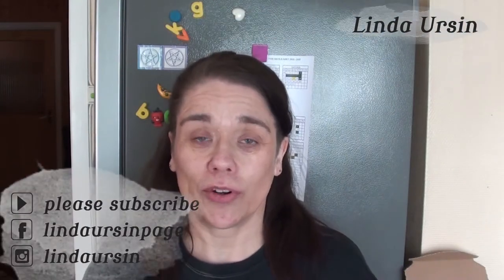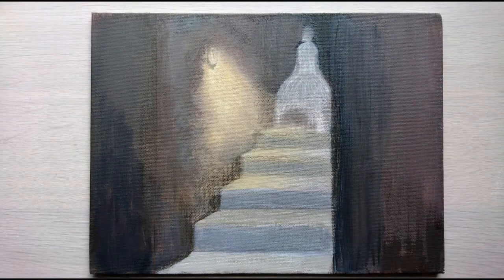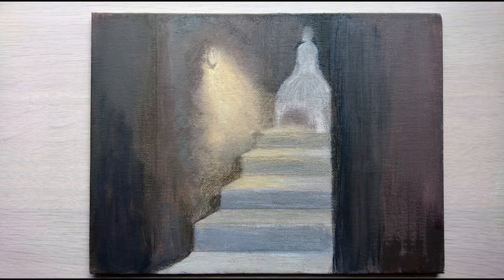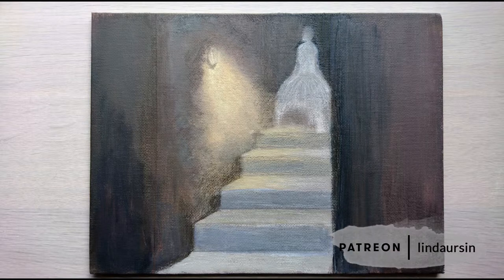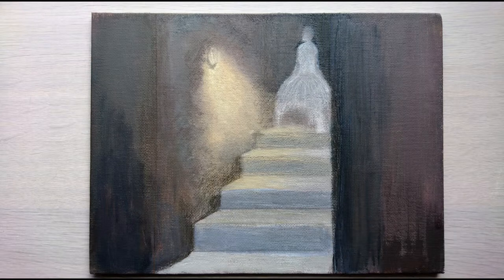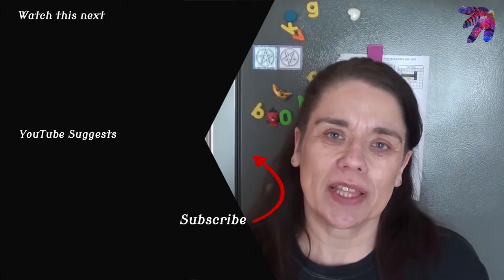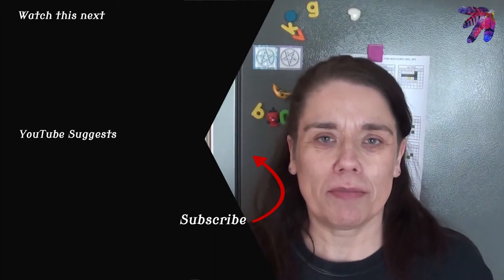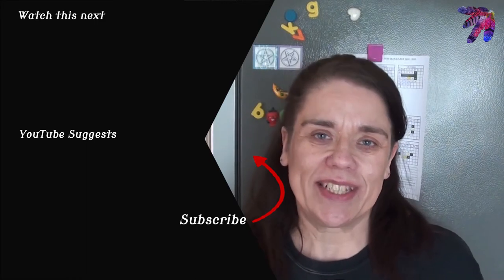Painting a ghost alla prima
I planned to make a video about how I created an acrylic painting 'alla prima (in one go) but technology failed me. The actual process didn't save to the memory card. I hope you'll like the end result anyway.

GEAR:
Video camera: Sony Handycam HDR-CX115E

SOFTWARE:
Video editing - Shotcut

SNAPCHAT - lindaursin (not very active here)

Linda Ursin
Solvang
7288 Soknedal
Norway